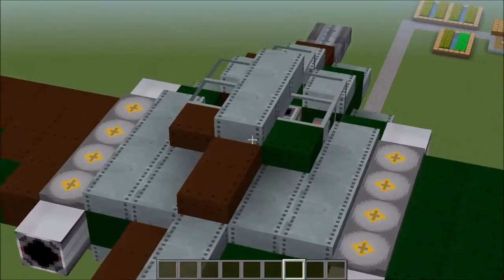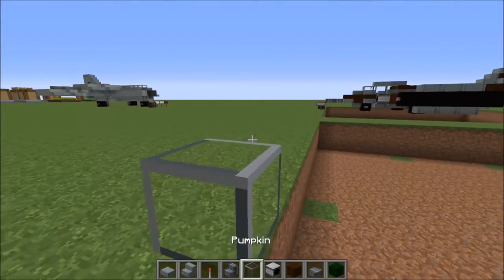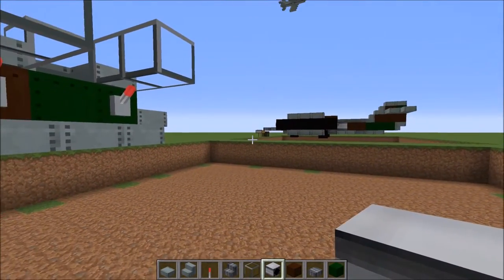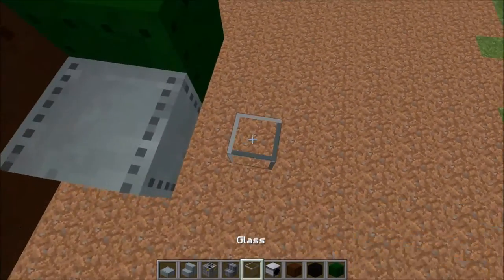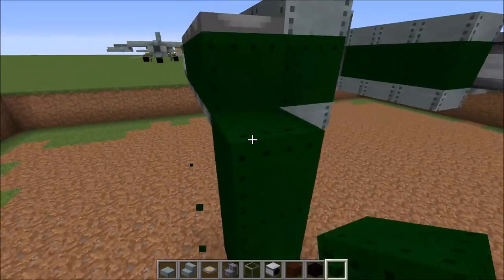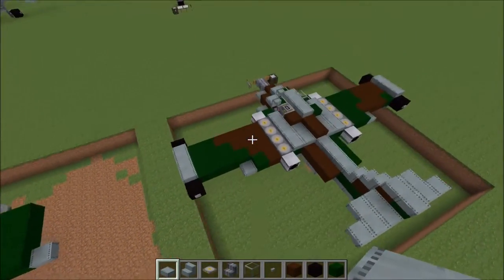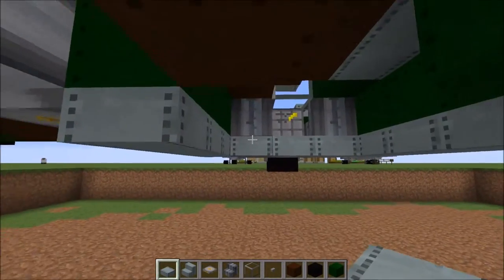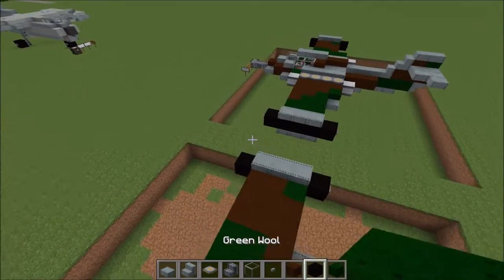Tutorial #23: A-37 Dragonfly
In this video we are looking at how to build the Vietnam War Era Cessna A-37 Dragonfly Light Bomber/Reconnaissance aircraft. This probably my hardest builds out of all the ones I am ever going to do so try to keep up. I hope you all enjoy!